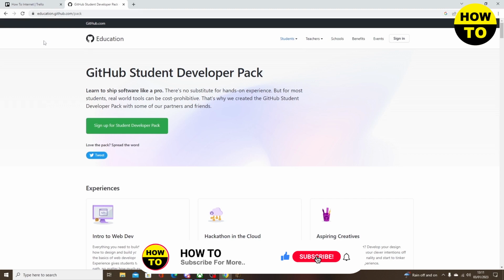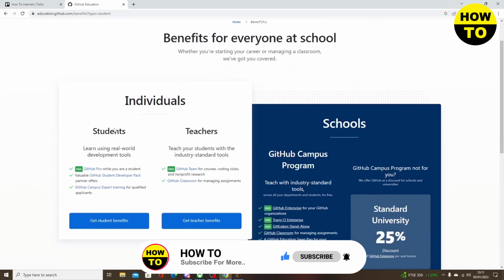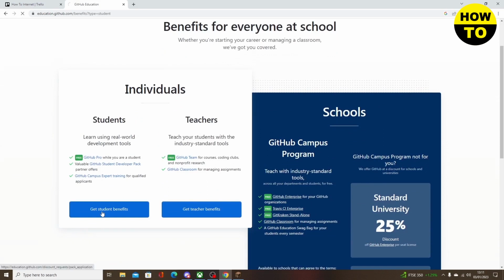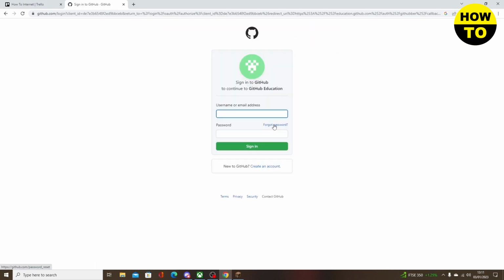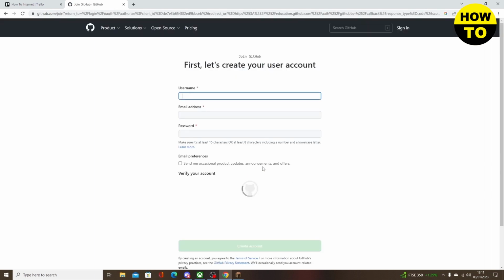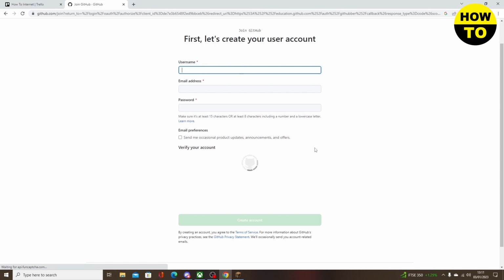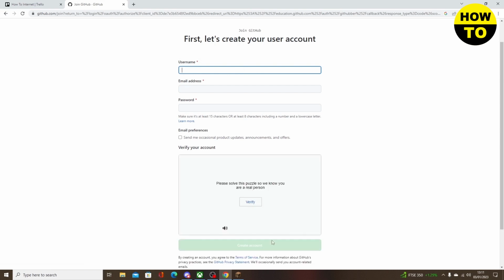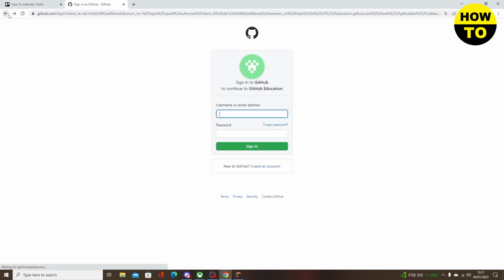How to Get Github Student Developer Pack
Learn How to Get Github Student Developer Pack. It is really easy to do and learn to do it in just a few minutes by following this super helpful tutorial to get a better understanding of everything.